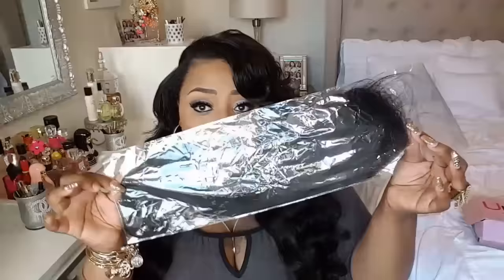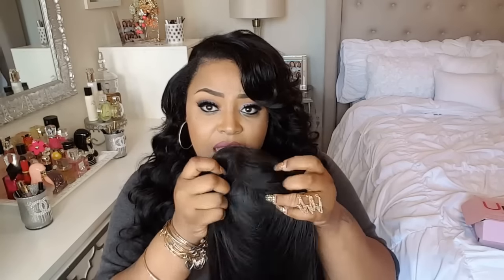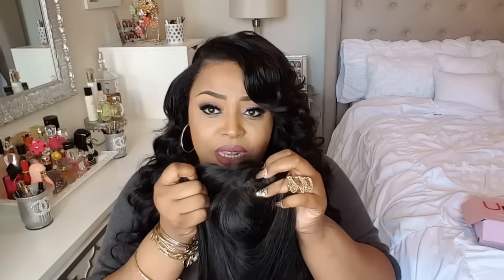Best Affordable Malaysian Virgin Hair (UNICE HAIR)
Thank you all so much for taking the time to stop by channel today. I greatly appreciate it.

MSAPPQUEEN30